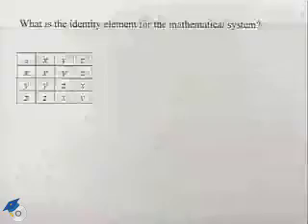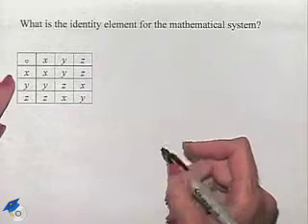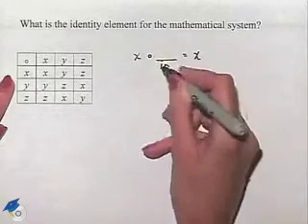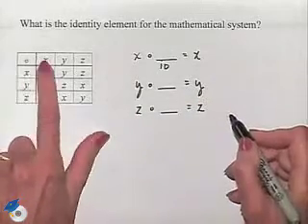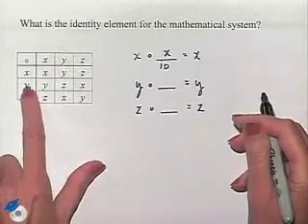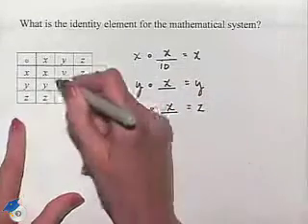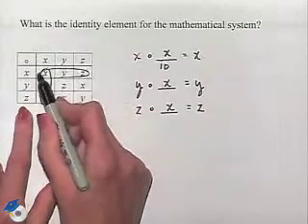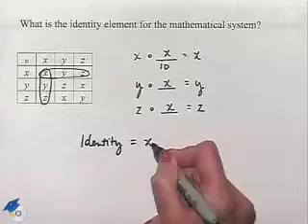Blitzer Thinking Mathematically Ch 13 Ex 4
A professor solves for the identity element for a given mathematical system.